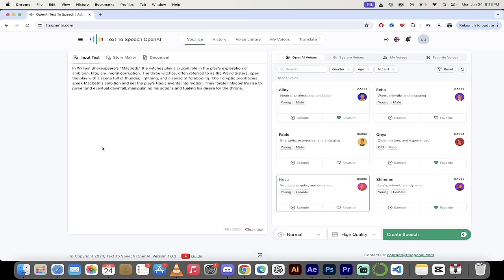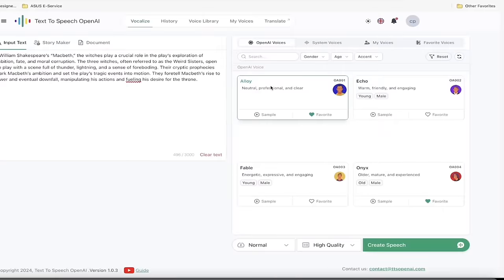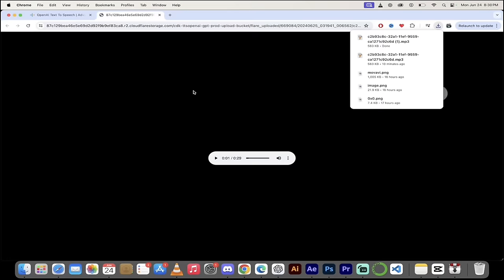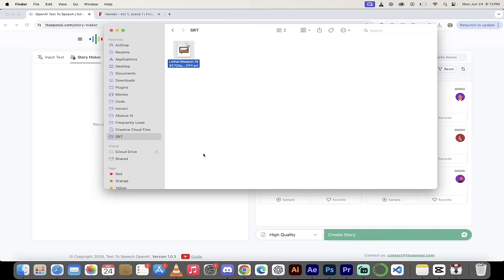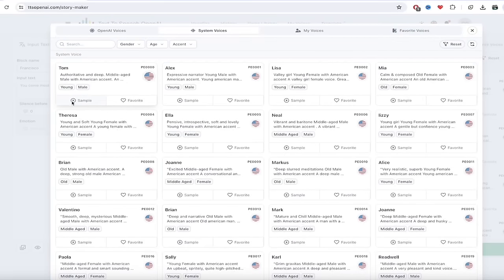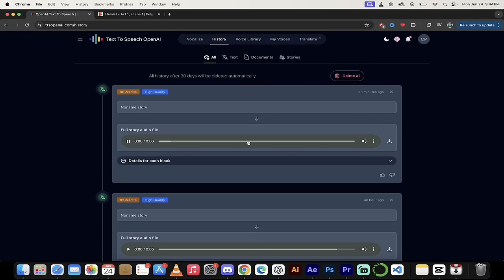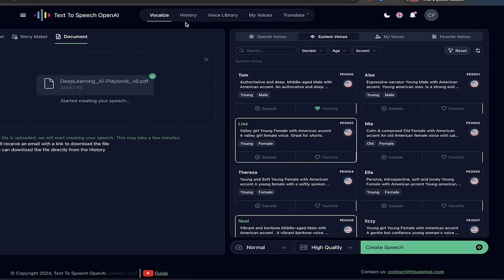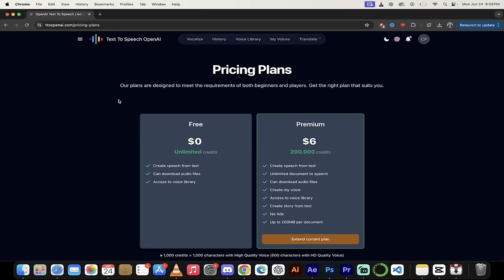Text To Speech Open AI - Unlimited Free Text To Speech AI - Incredible Eleven Labs Alternative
Welcome back, everyone! In this video, we’re diving into the amazing world of text to speech with Text To Speech OpenAI

If you’ve seen my previous video, you know how powerful this app is, but there’s more! Text To Speech OpenAI now offers unlimited text-to-speech functionality for free, and I’m here to show you how it works and explore some of its incredible features.

Chapters:

00:00 - Introduction
00:23 - Unlimited Free Text-to-Speech
00:38 - OpenAI Premium Voices
01:23 - Testing Different Voices
02:14 - Creating Speech from Text
03:38 - Downloading Your Audio
04:16 - Exploring Story Maker
05:10 - Creating a Play with Story Maker
07:34 - Importing SRT Files
09:02 - Manually Adding Conversations
10:30 - Downloading Your Story
11:28 - Document Conversion to Audiobooks
12:07 - Supported Document Formats
13:05 - Listening to the Audiobook
14:05 - Pricing and Plans
15:08 - Conclusion and Final Thoughts

In this video, you’ll learn how to:

 • Utilize unlimited text-to-speech for free.
 • Access and use Text To Speech OpenAI’s premium voices.
 • Create high-quality audio from any text.
 • Explore the Story Maker feature for creating plays and dialogues.
 • Convert documents into audiobooks using premium voices.

This tool is not just powerful but incredibly versatile, making it a fantastic resource for content creators, educators, and anyone looking to bring their text to life. Whether you’re creating audiobooks, educational material, or just having fun with different voices, this tool has got you covered.